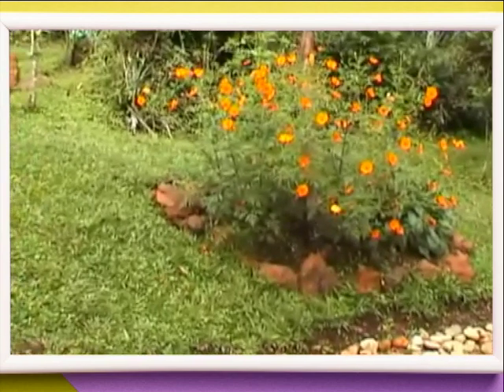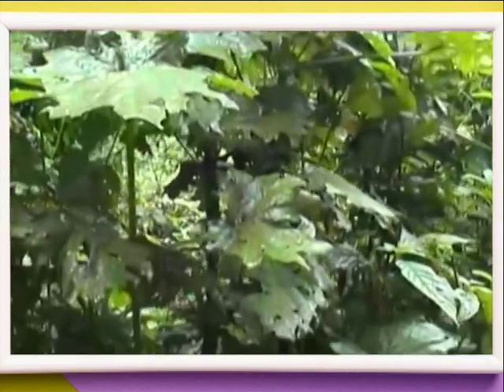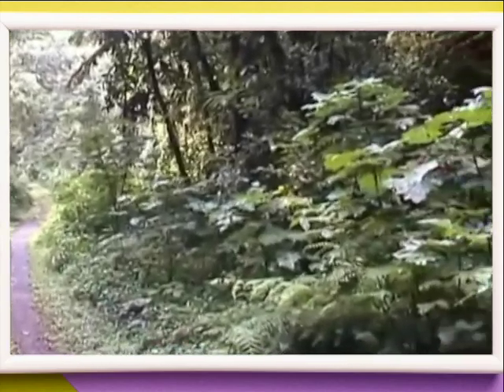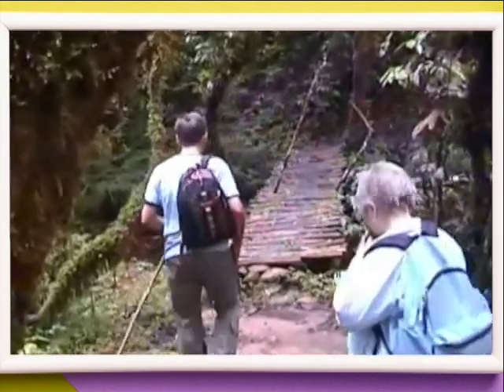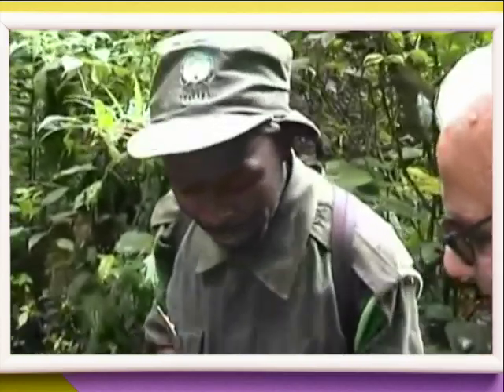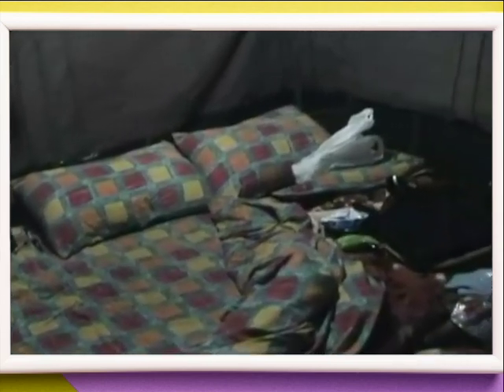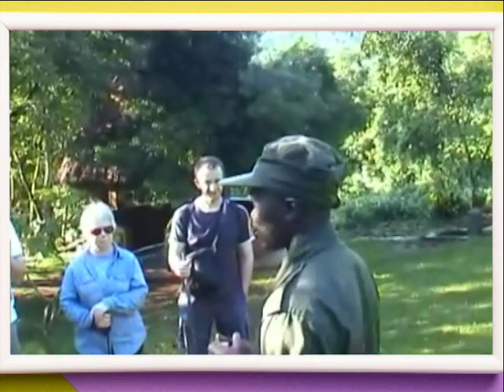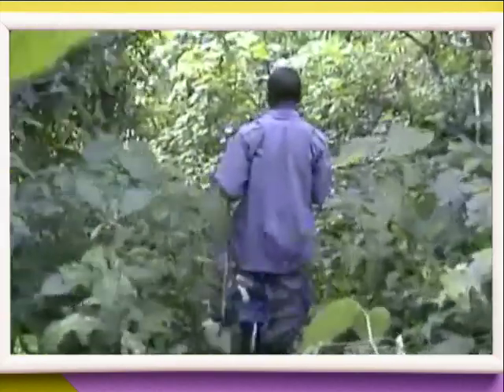Uganda part 3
SYED ANWARUL HAFIZ'S VISIT TO UGANDA